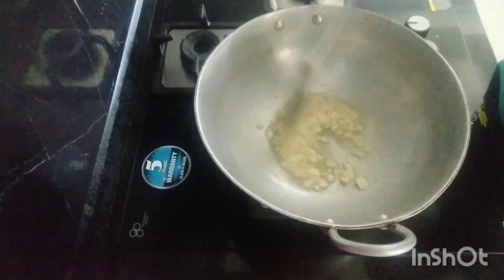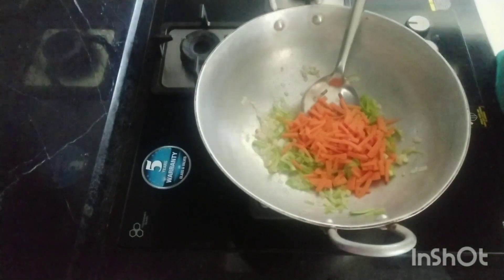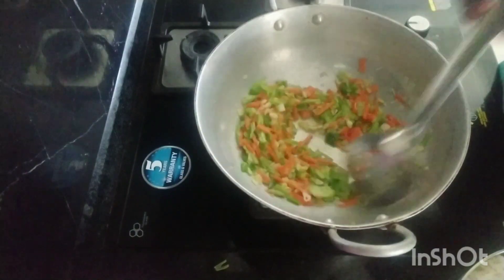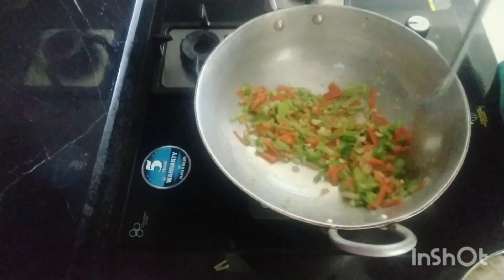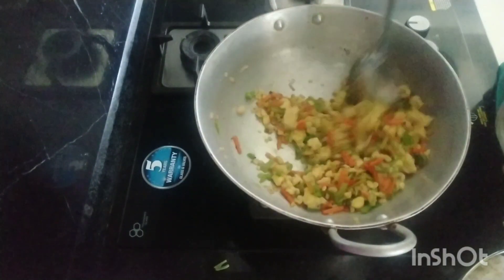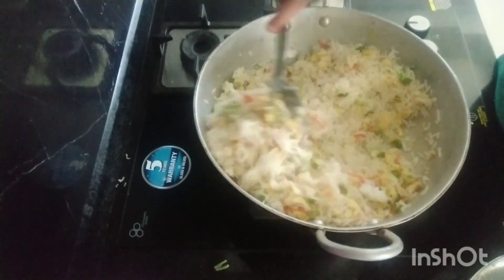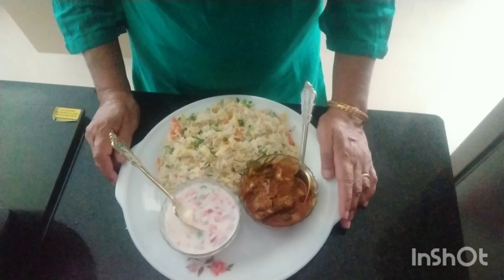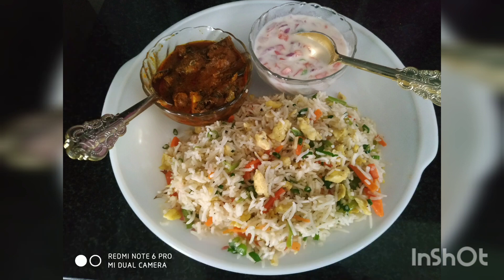Tasty n quickly made egg fried rice from bab's kitchen-, വളരെ പെട്ടെന്ന് ഒരു എഗ്ഗ് ഫ്രൈഡ് റൈസ്